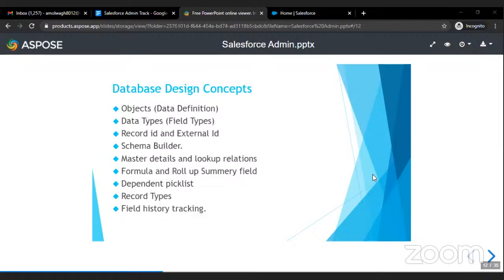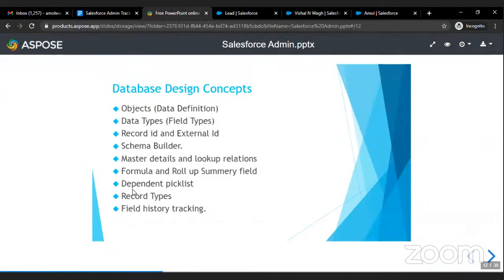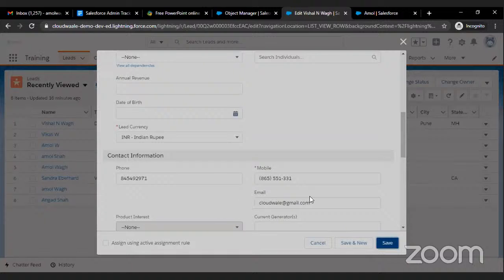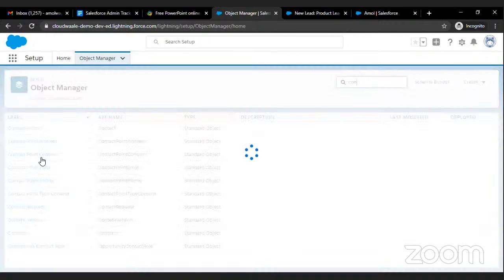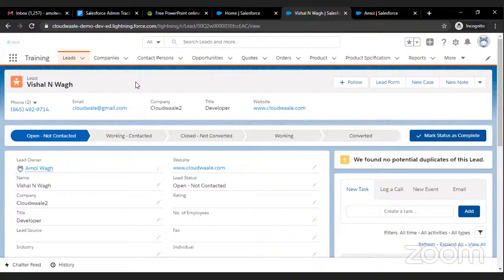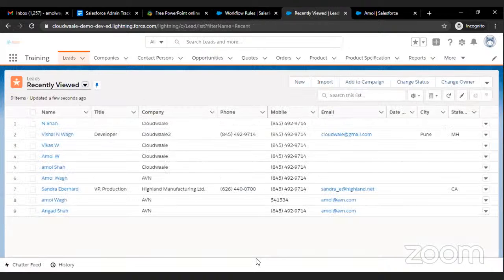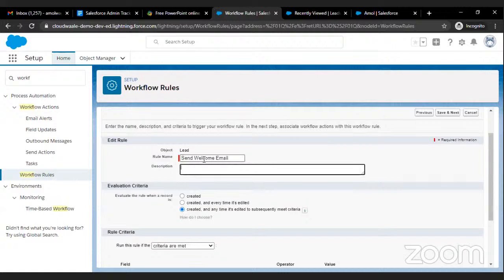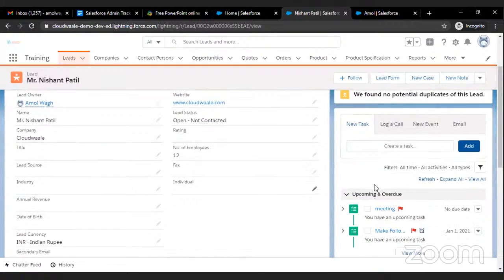Day 9 - Salesforce Training AITR